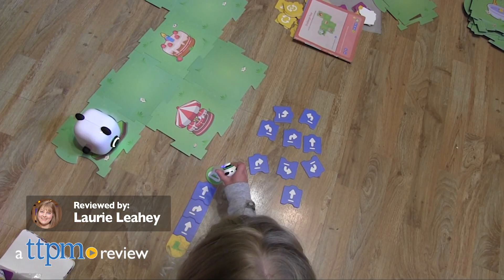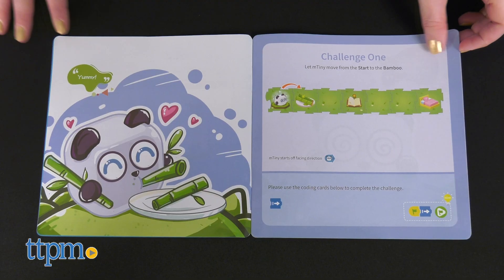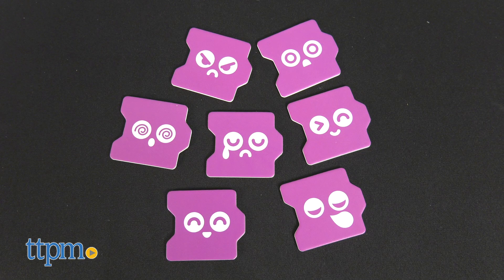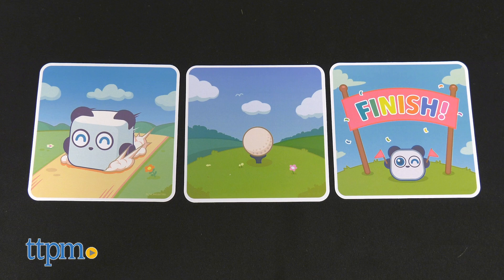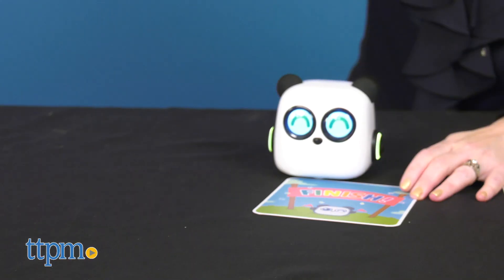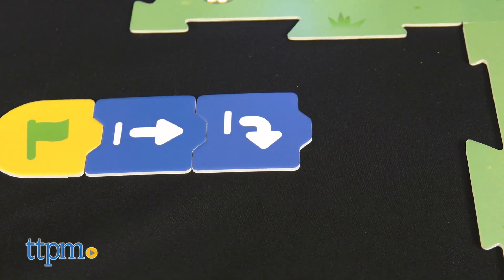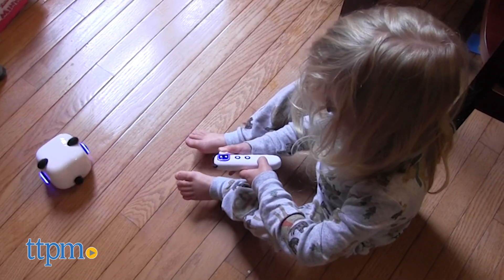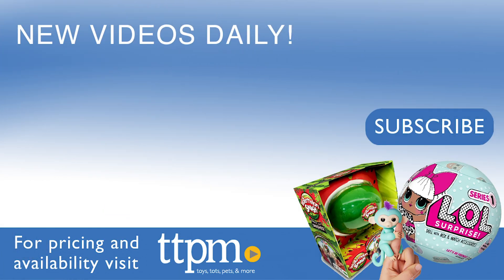mTiny Coding Kit from Makeblock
Today TTPM is reviewing the mTiny Coding Kit from Makeblock. This interactive coding toy for ages 4 and up introduces kids to concepts of computer programming in a screen-free way. The pen controls the panda robot, and there are many different games, challenges, and creative ways to play. See how it works in this video review. For full review and shopping info

Product Info: Foster a child's interest in math, English, music, and more with the mTiny Coding Kit. Using a Tap Pen Controller and a super cute panda robot, this brings computer programming into a child's real world. Maps, storybooks, and coding cards are just some of the tools kids will use with mTiny to complete tasks and explore coding concepts.